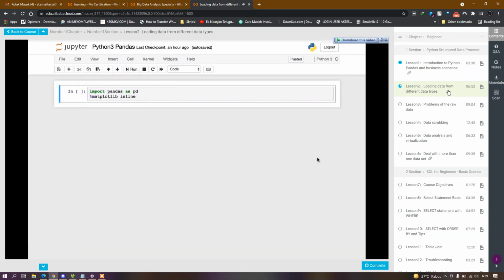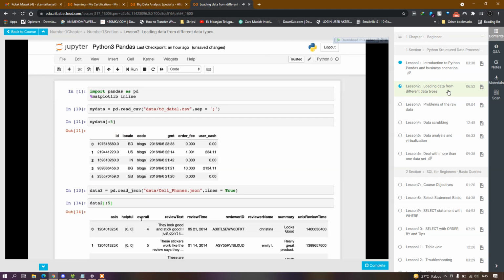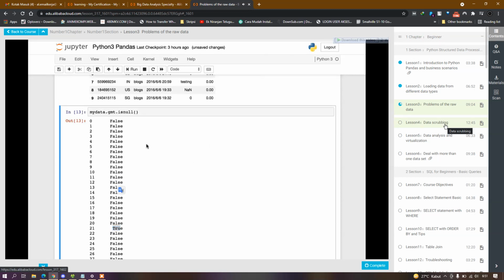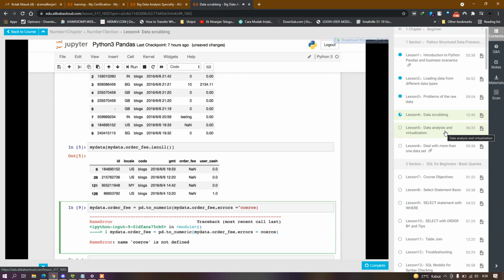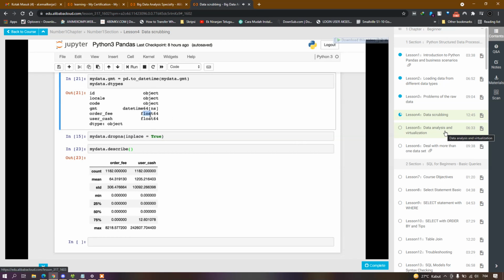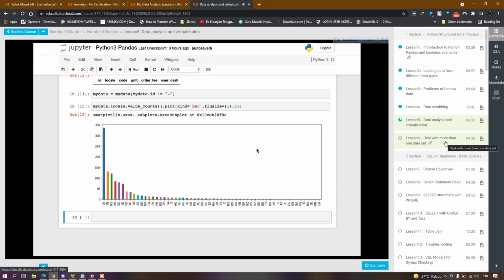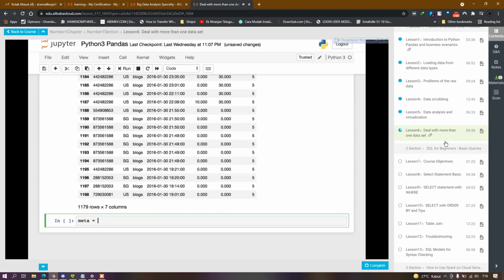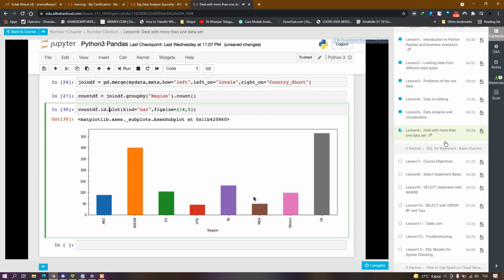Python Structured Data Processing Quick Start